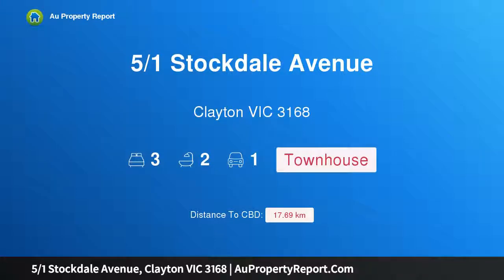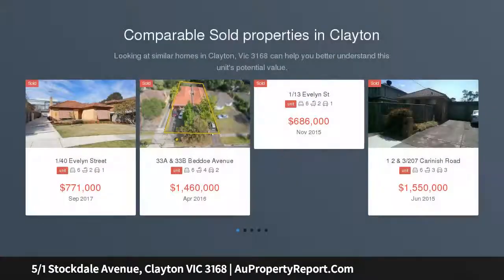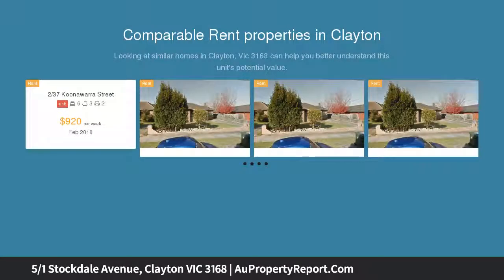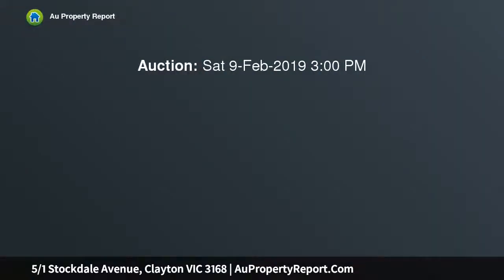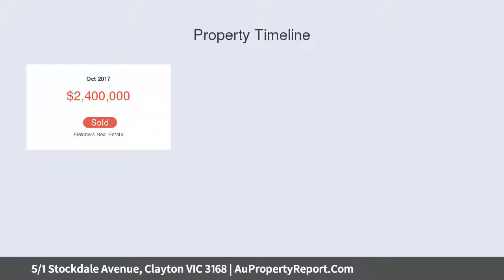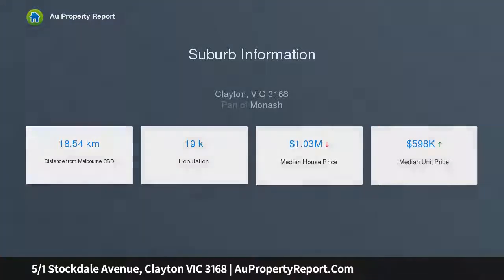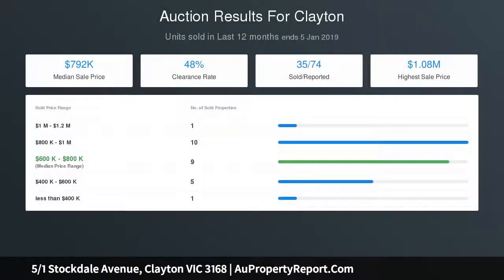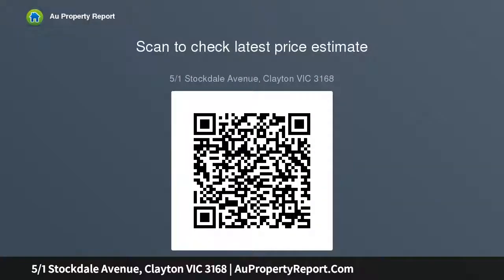5/1 Stockdale Avenue, Clayton VIC 3168 | AuPropertyReport.Com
5/1 Stockdale Avenue, Clayton VIC 3168
Property Type: townhouse
Bedrooms: 3
Bathrooms: 3
Car Space: 1
A Boutique Hamptons Style Retreat